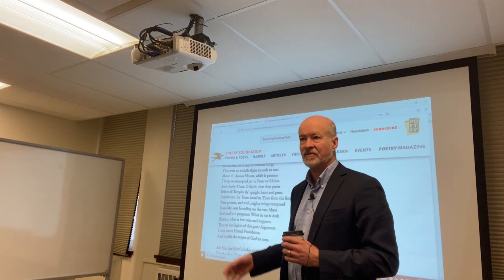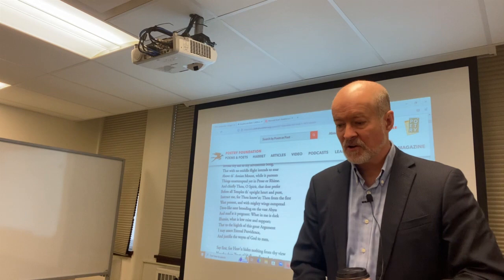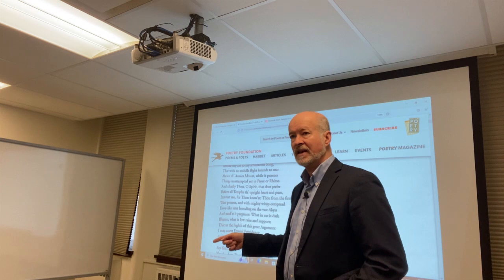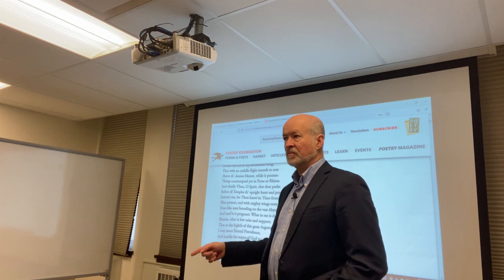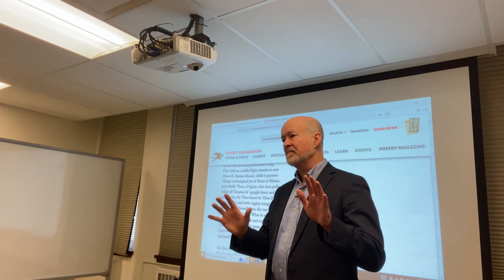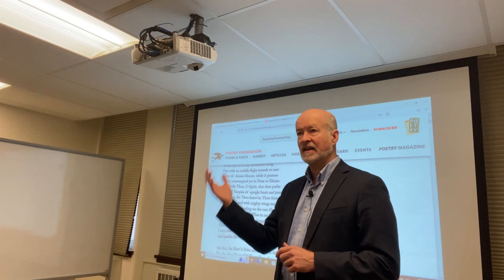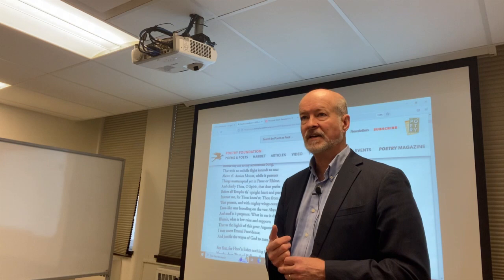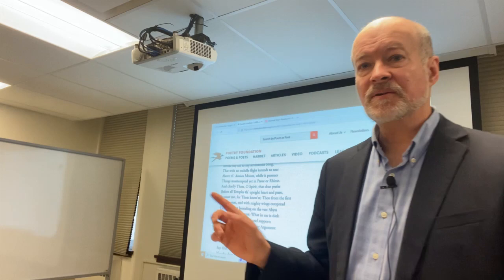John Milton, Paradise Lost, Book 1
This lecture reviews some of the conventions of the Greco-Roman epic before looking at Book 1 and looking at how Milton transforms those conventions in his Paradise Lost.